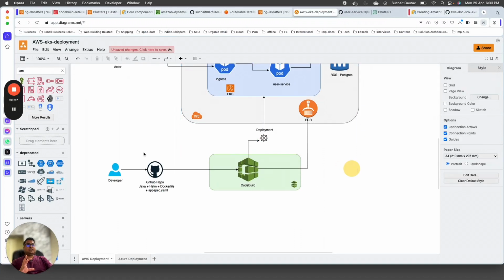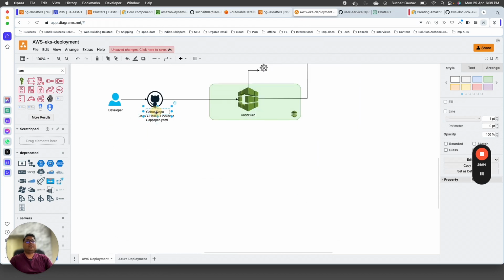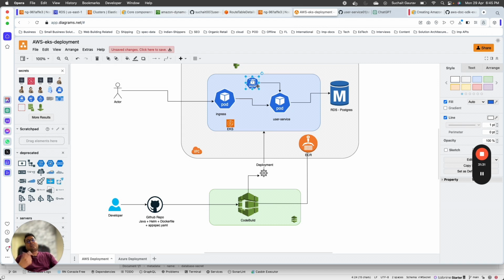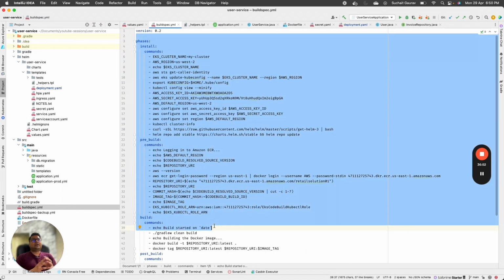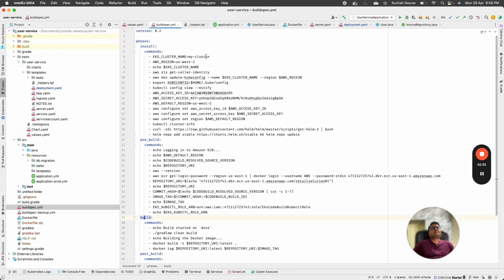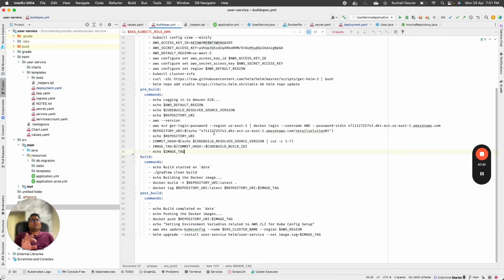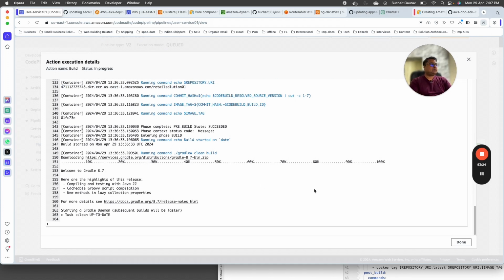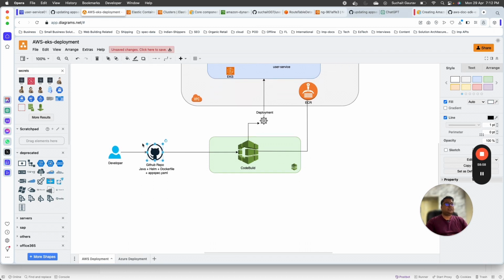Deploy microservices in aws eks | aws eks kubernetes tutorial | aws docker kubernetes tutorial Part2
Learn to deploy microservices with Spring Boot on AWS EKS using CodePipeline. I'll guide you through setting up a CI/CD pipeline to automate builds, tests, and deployments.